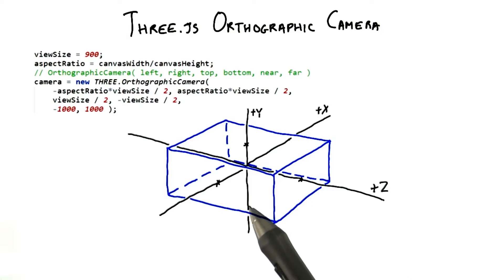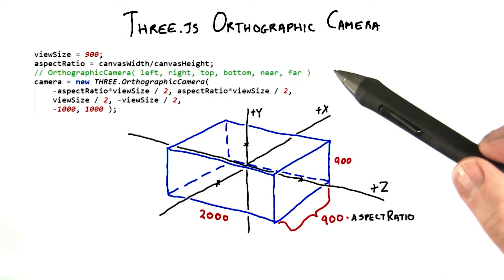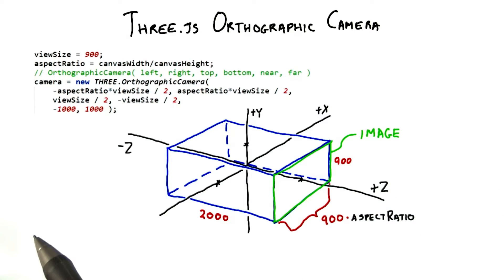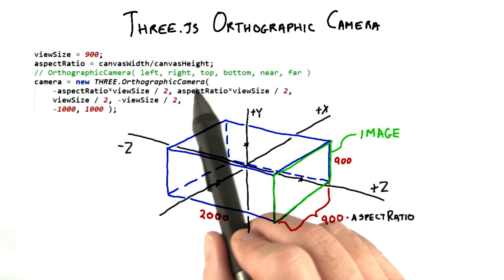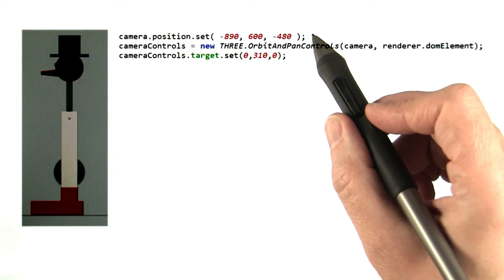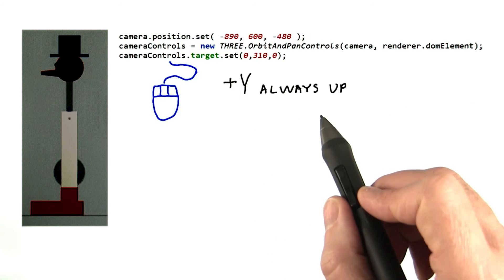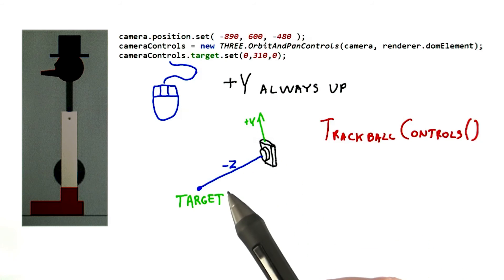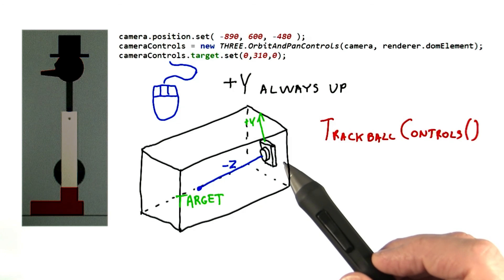Three.js Orthographic Camera - Interactive 3D Graphics